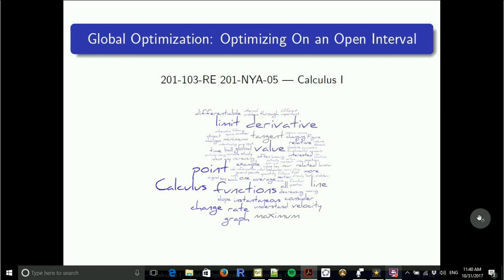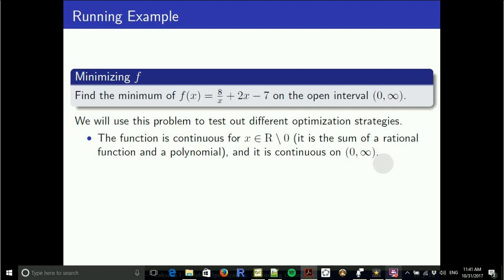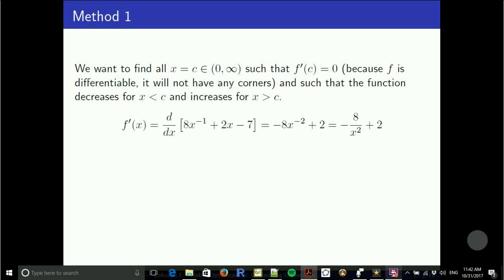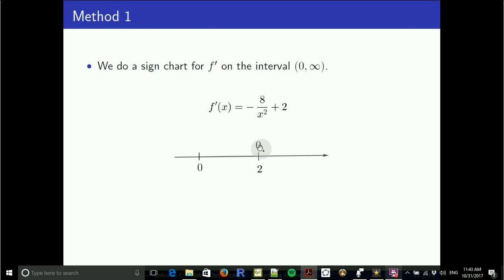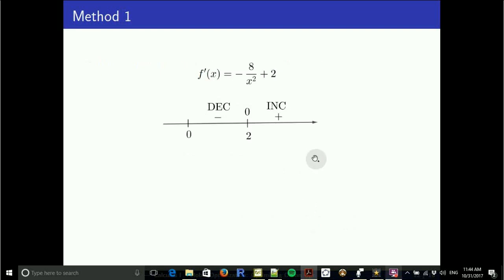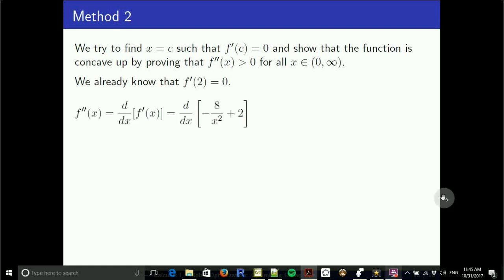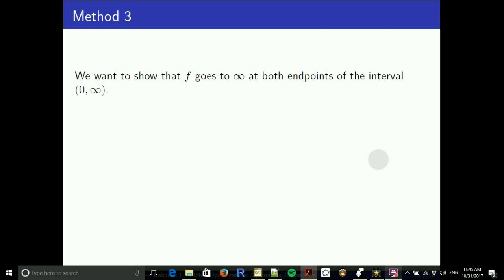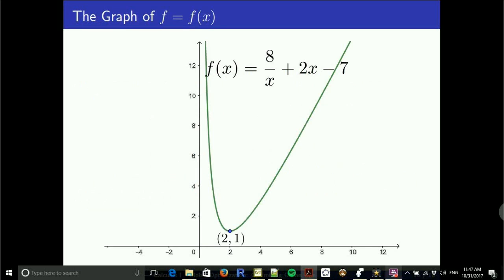3.3.8 Optimization on an Open Interval - Applying Different Strategies on an Example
Applying the different strategies presented in Screencast 3.3.7 on an example.